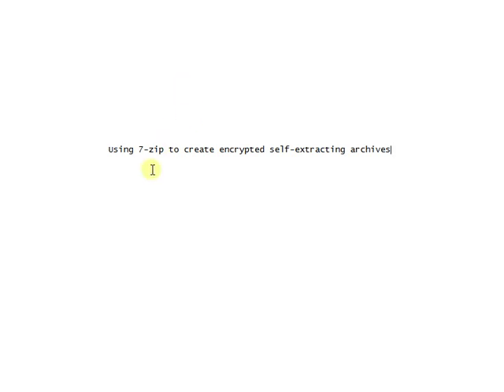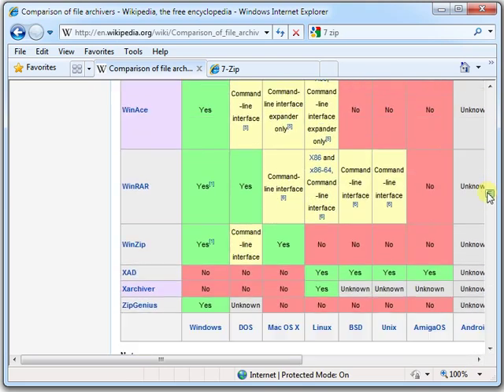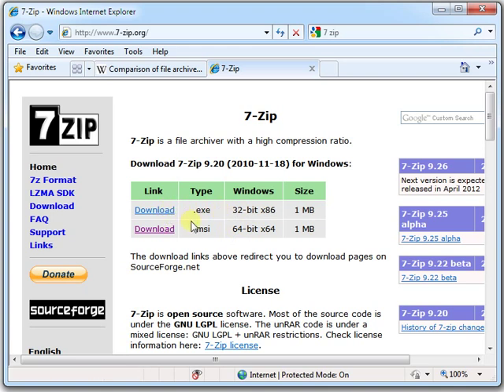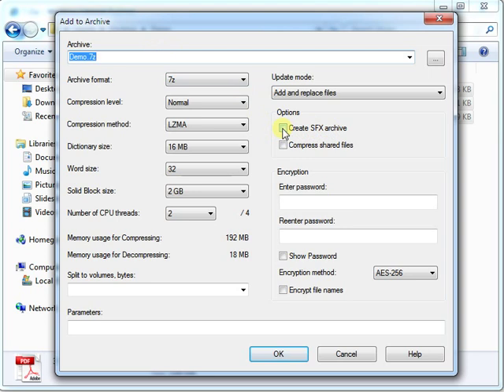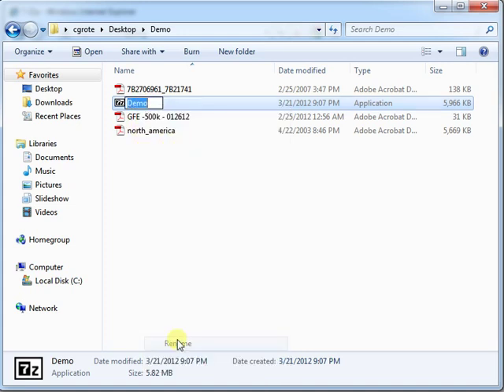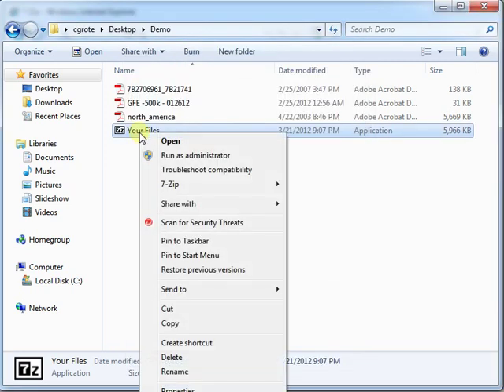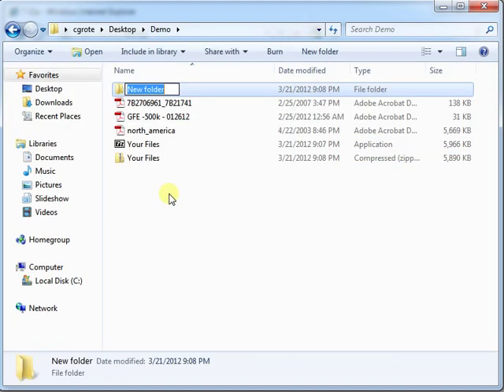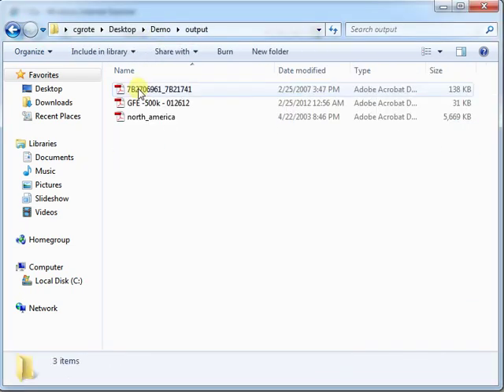Using 7-zip to create encrypted self-extracting archives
7-zip is a free file compression utility for Windows.  Here I show you how to use it to create an encrypted self-extracting archive to send confidential files to people who do not have any kind of file decompression software installed on their computer.